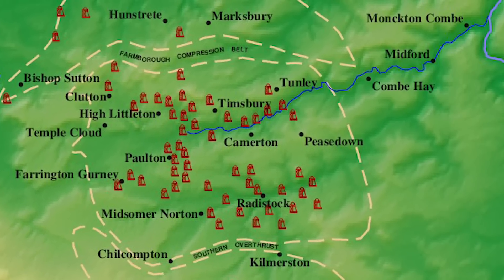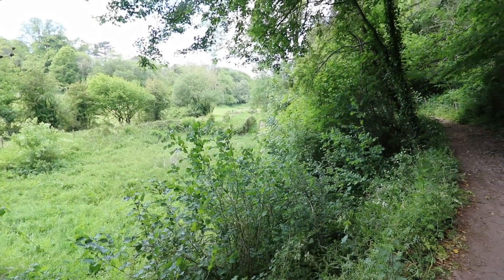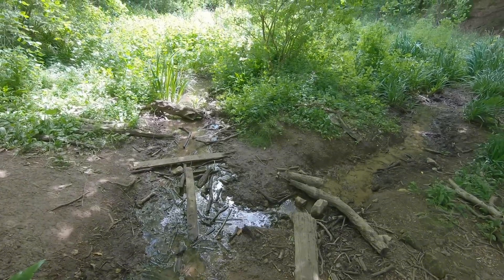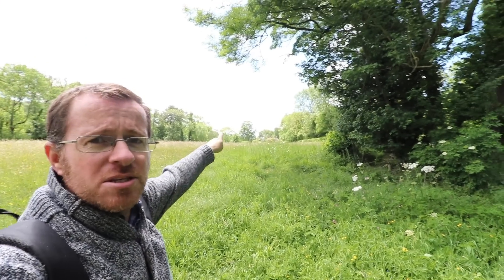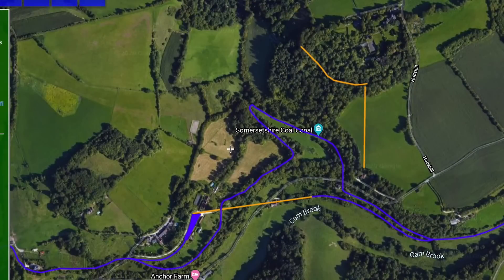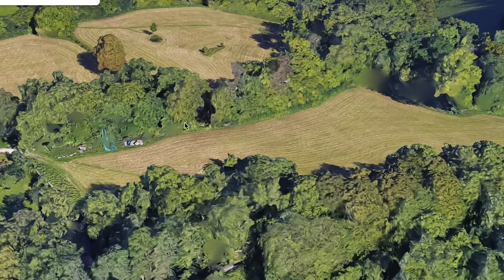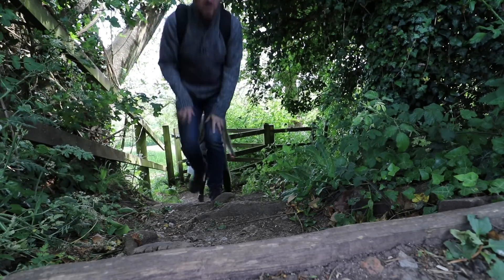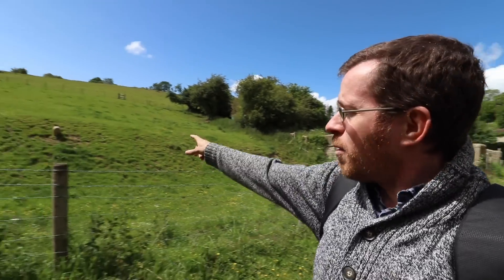Somerset's Crazy Canal Invention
Hey folks.

This week saw us walk along part of the Somerset Coal Canal. In particular we took a look at the three methods they used to traverse the Combe Hay section. From Crazy Caissons to Incredible Inclines... plus a whole bunch of lock gates.

Credit as follows:
Maps: Google.com
Maps: NLS

Pictures:
Colliery: Phil Taylor.
Caisson Lock: Ayack Via Wiki. CC 2.0.
Caisson Lock Black and White: John Billingsley (D. 1811). CC - Public Domain.